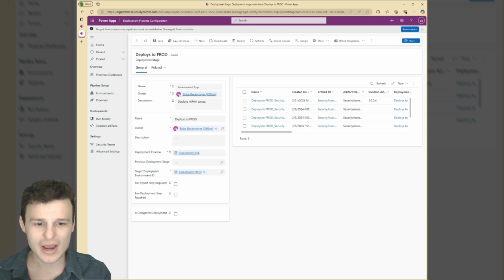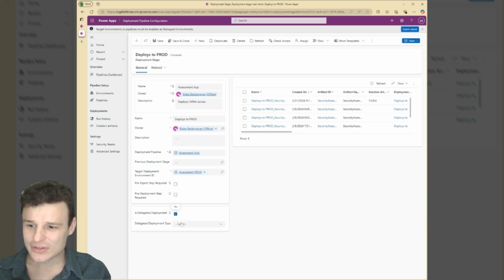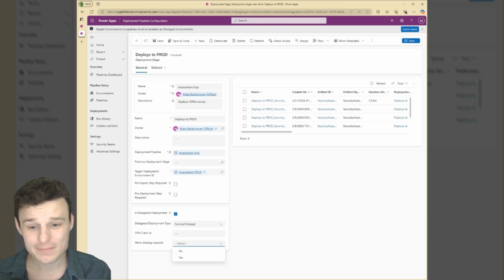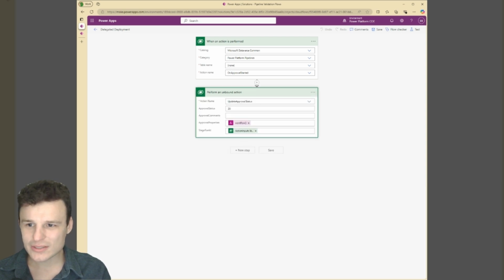Low Code Governance Delegated Deployment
Ever get stuck with needing to grant devs access to PROD? Delegate the deployment to a service principal!